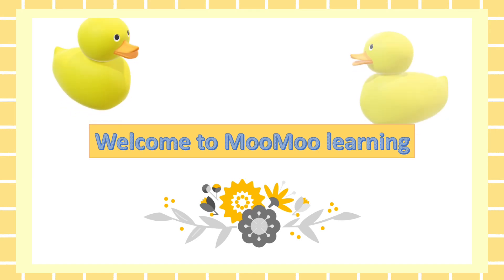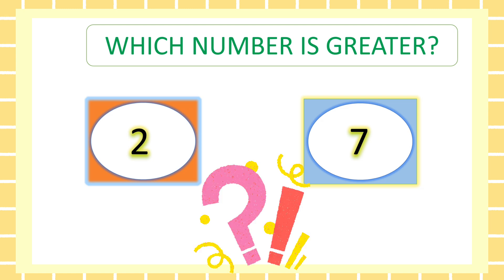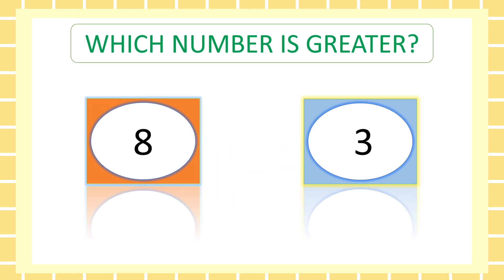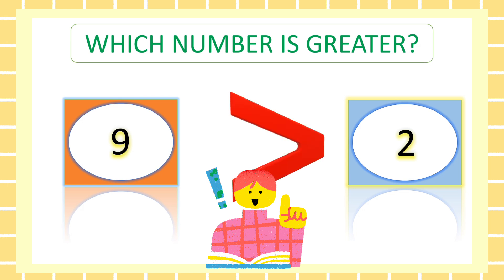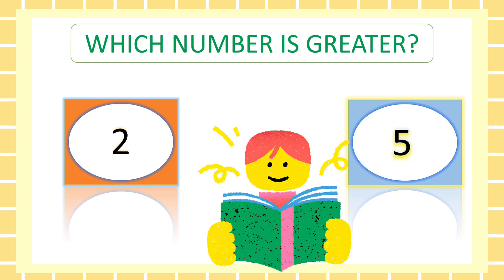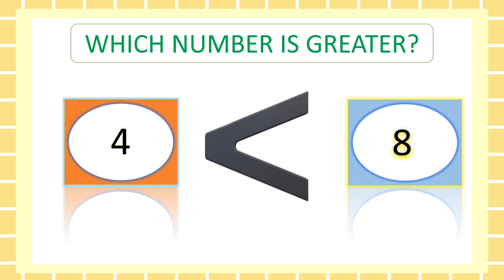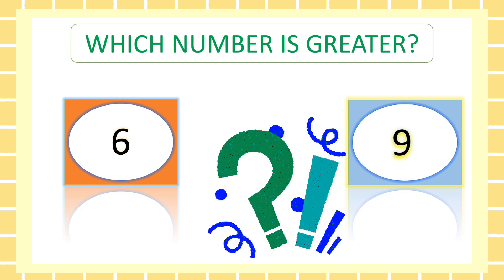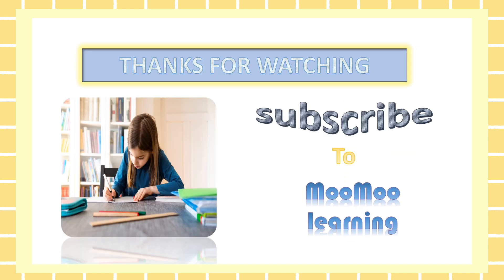greater than less than videos,greater than less than,comparing numbers,greater than less than forkid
Hello friends..
Are you ready to learn math???